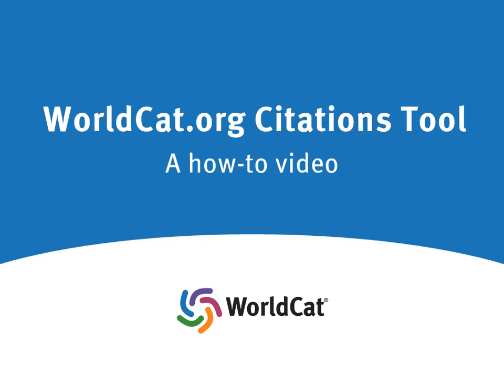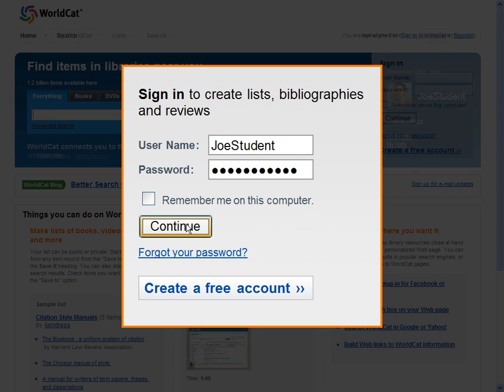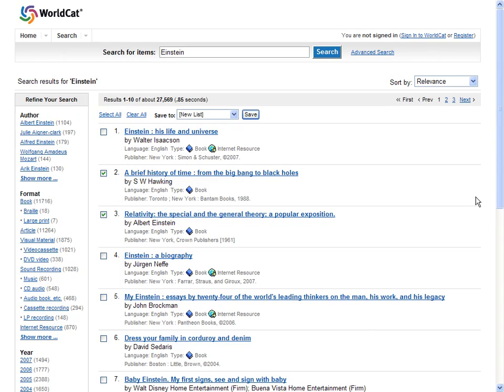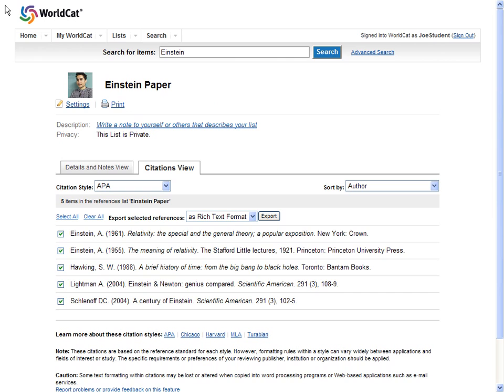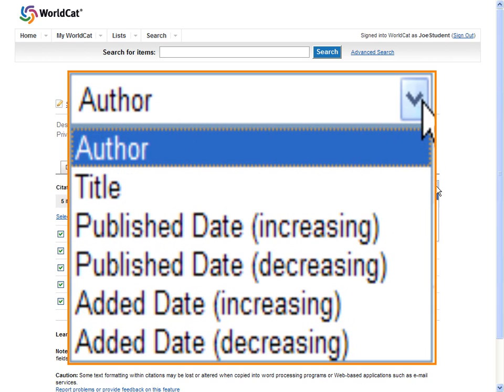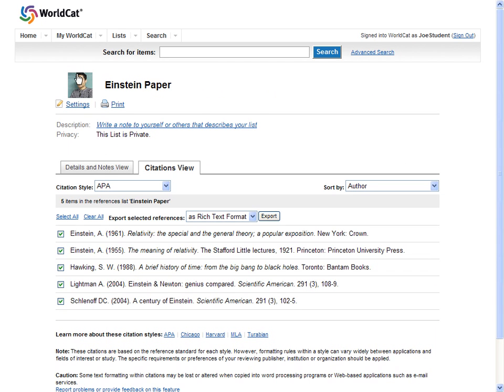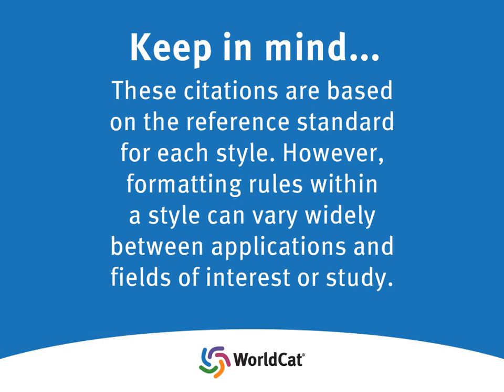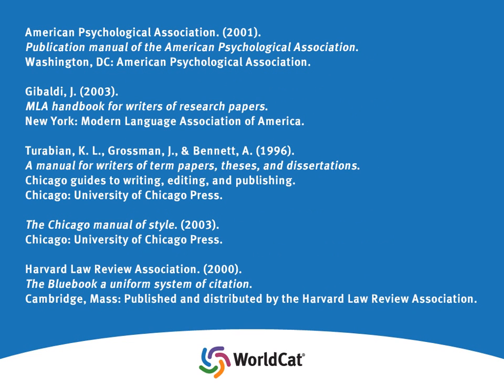WorldCat.org Citations Tool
Learn how to use the WorldCat.org citations tool to cite research items and help you create a bibliography. for more.